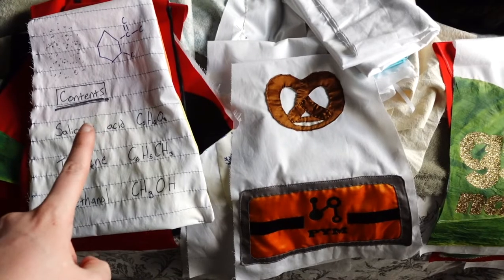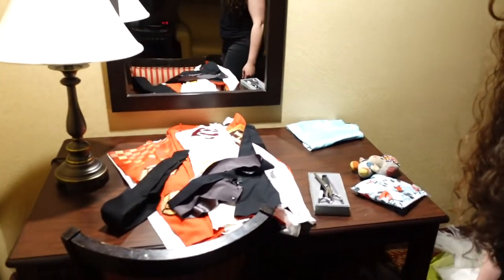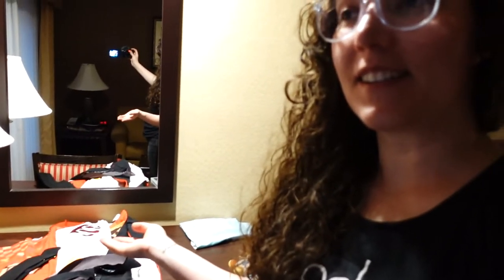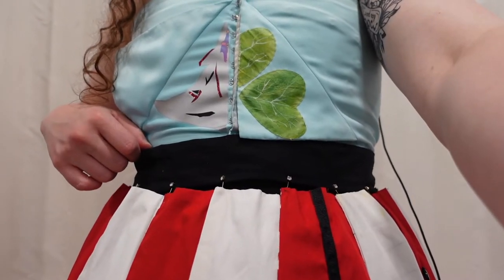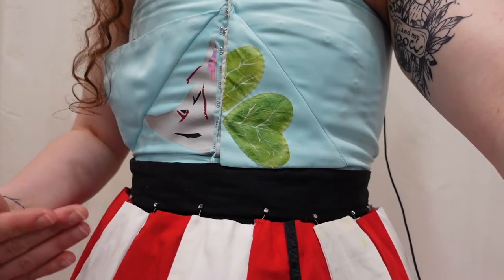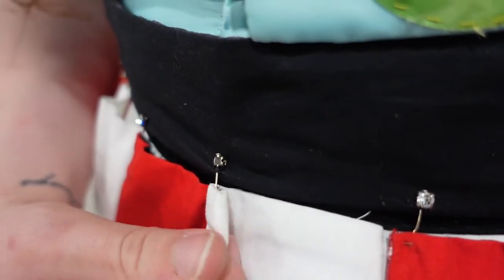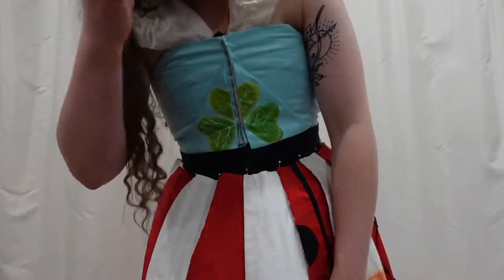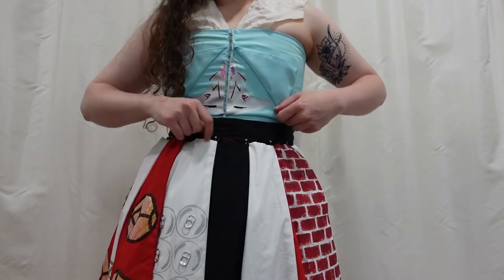How I Made My Transforming Outfit for Opening Day of Avengers Campus| Ant Boot Project ep. 6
One year ago I attended the opening day of Avengers Campus wearing this crazy transforming outfit. I will miss A Bug's Land, but very excited by Avengers Campus. Watch as I explore the new land and then explain the magic behind my outfit.

References & Tools:
-Skirt-
Engineering inspiration: Lemon Drop Cosplay

-Fabric Sources-
Red Fabric

Black Fabric
White Fabric:

Gold Lace

LED Lights

Everything else was from my crafting stash.

This video was edited on iMovie and all music and sounds were used from that library.

Camera used is a Sony ZV-1